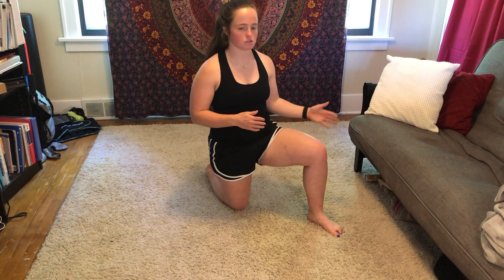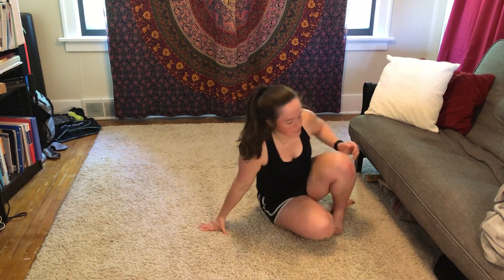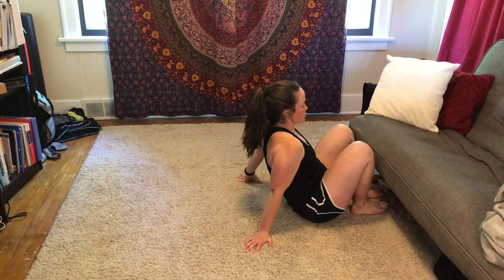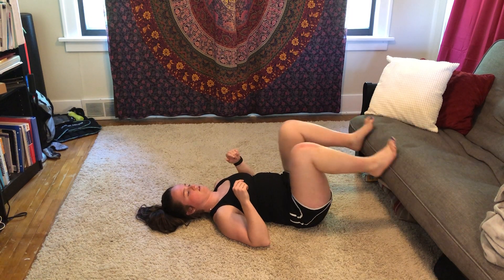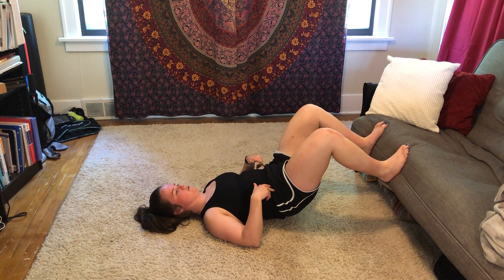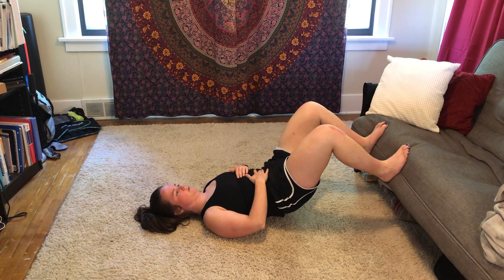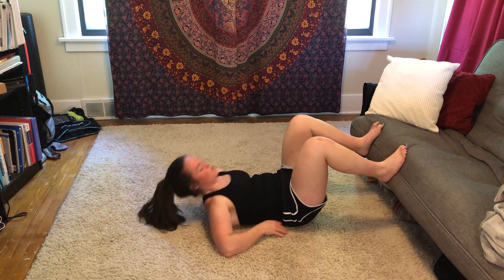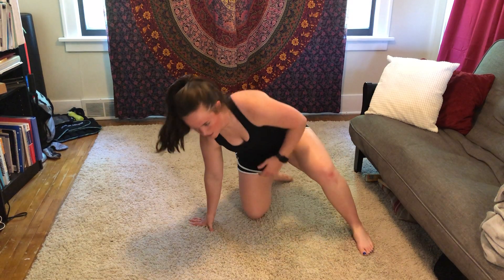Unity Fitness - Wall 90:90 Breathing with Hip Lift and CE